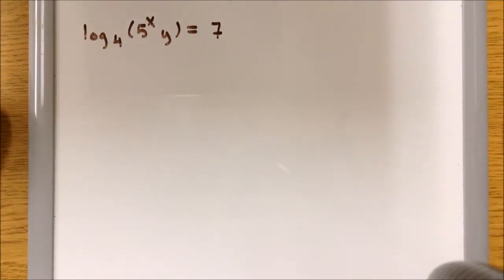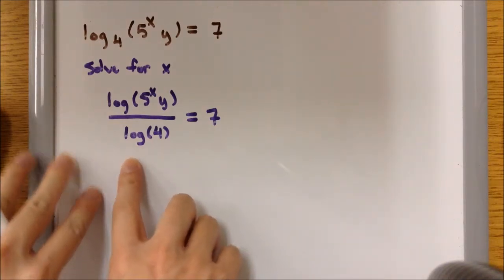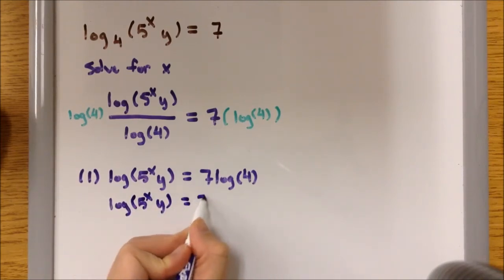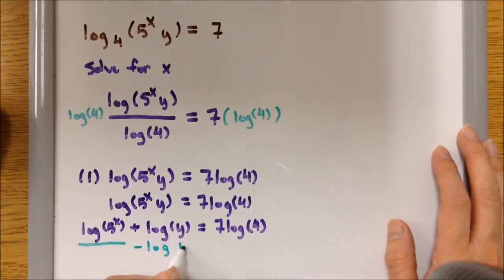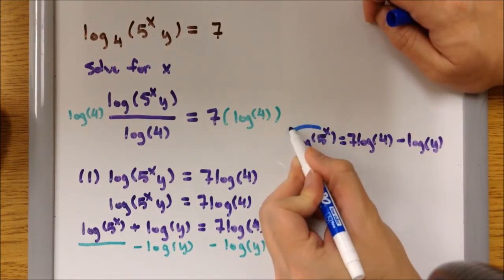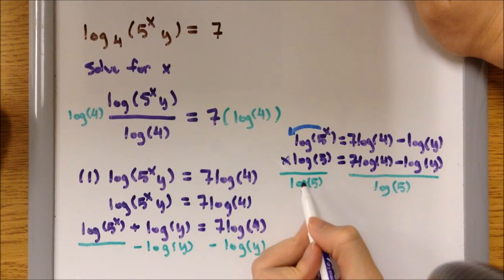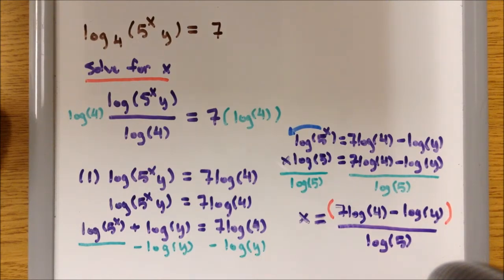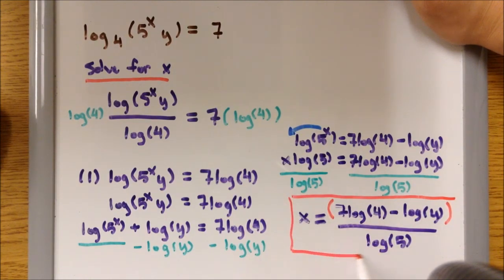3.3G Example with Multiple variables